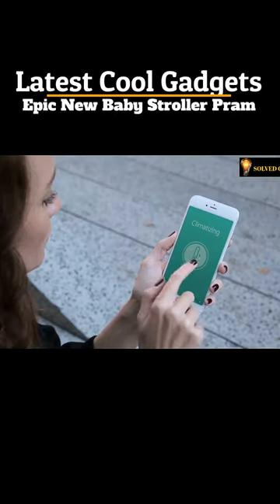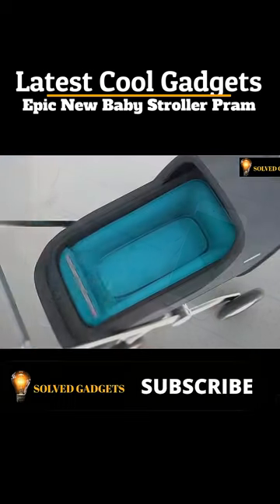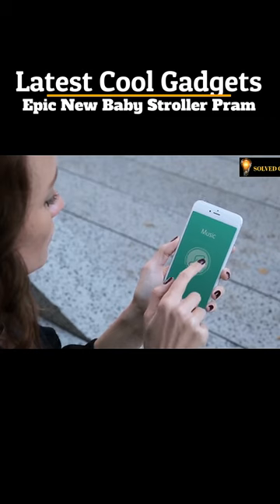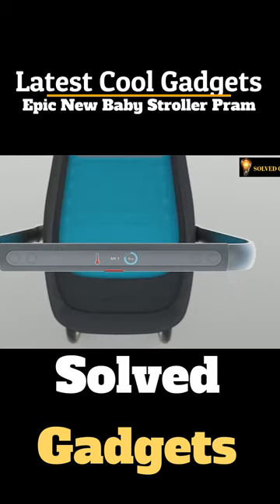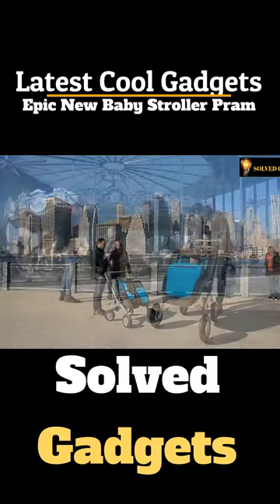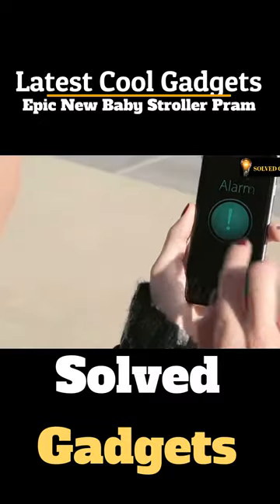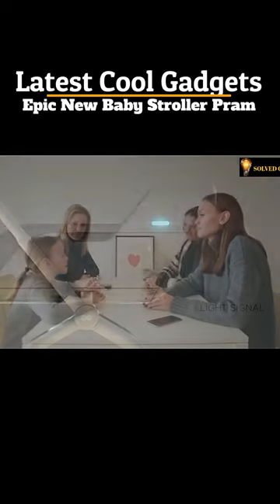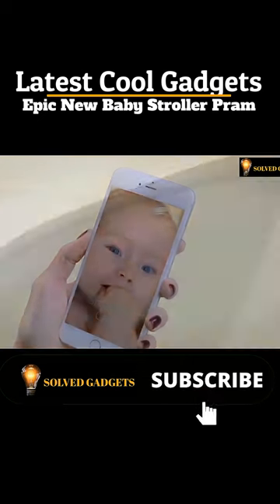Cool Gadgets Epic New Baby Stroller Pram !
Enjoy today's video for new Tech Deals, Latest Technology in home appliances, toys and Gadgets and  Amazon must haves that are Awesome!